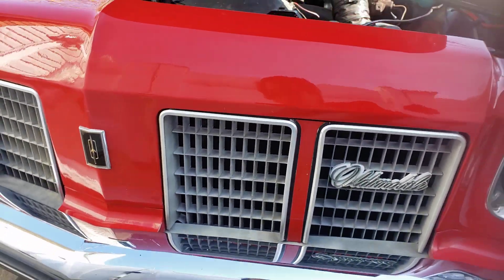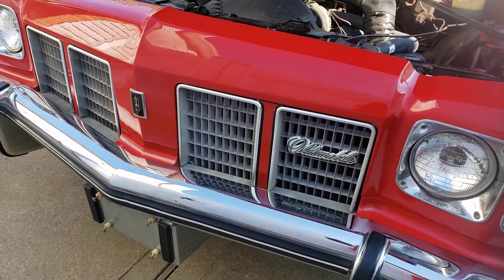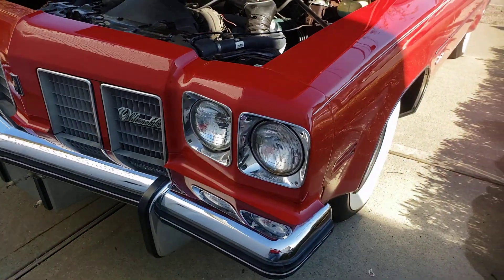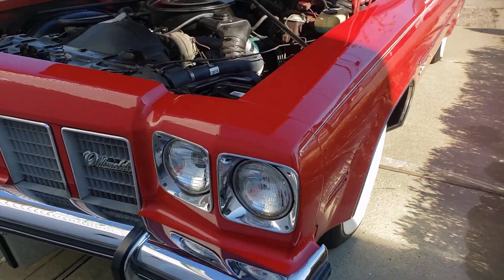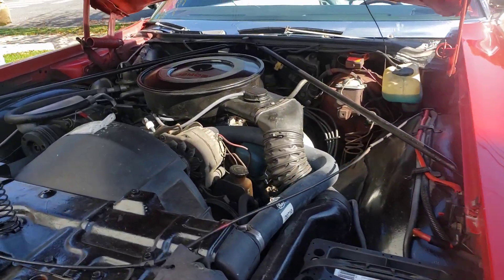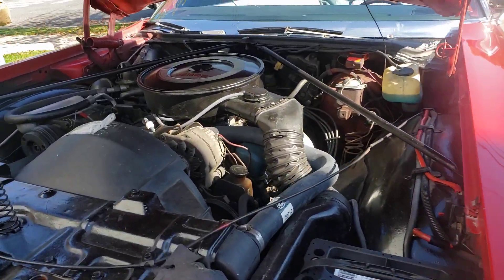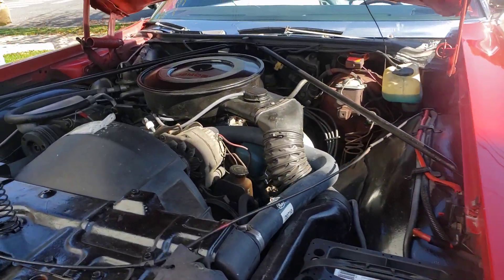1975 Oldsmobile Delta 88 Royale Old School Style Lets do a Walkaround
Going back to the days of Boom boxes ,pinstripes and custom interiors..and Corporate GM when they installed engines and transmissions from other GM makes, lets check this Convertible out. Enjoy it
S11E883